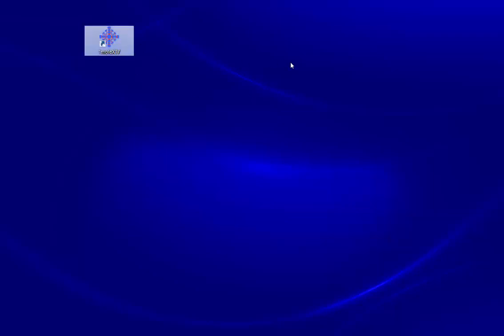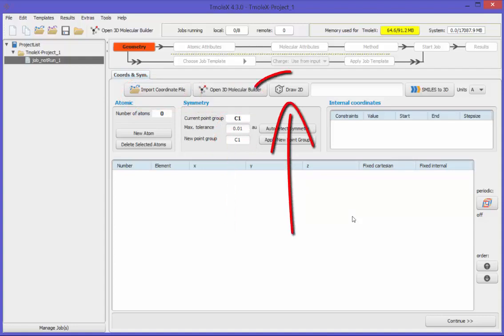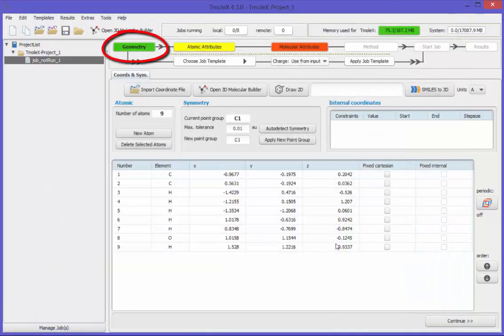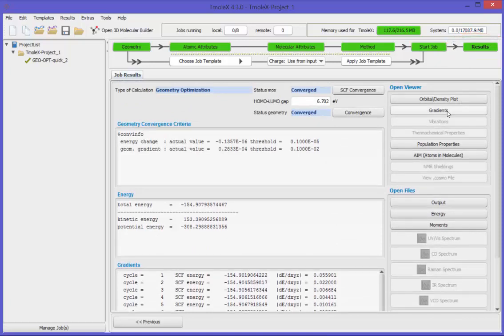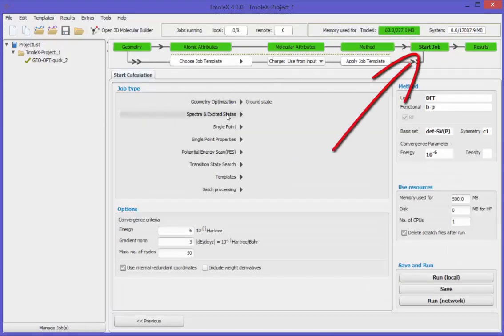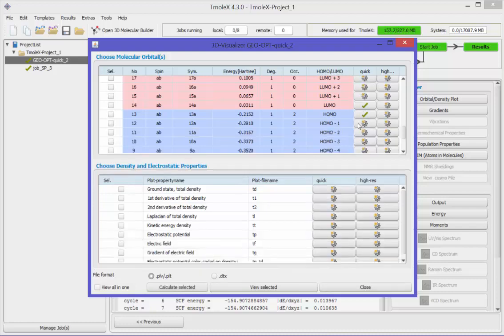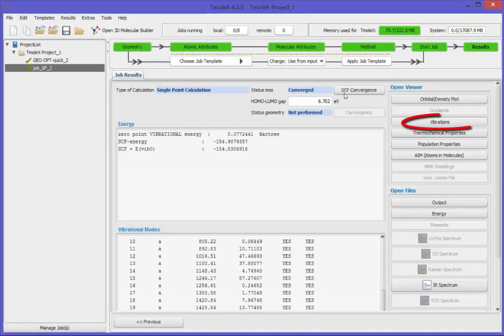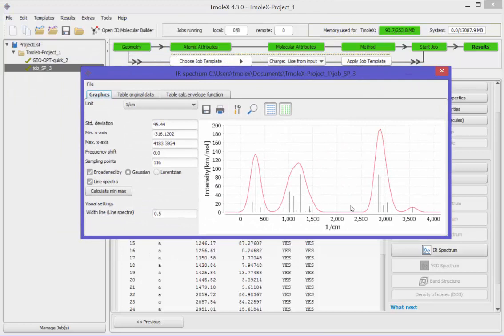TmoleX 4 3 Tutorial part 1